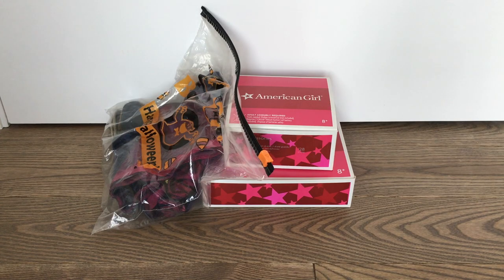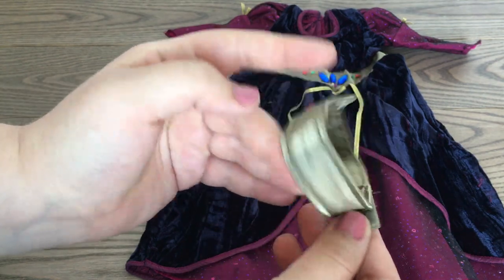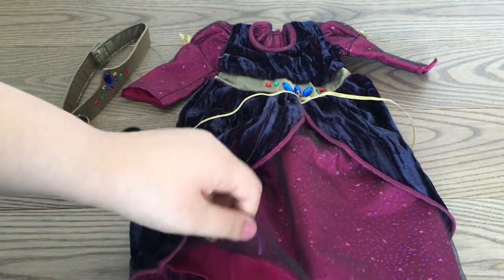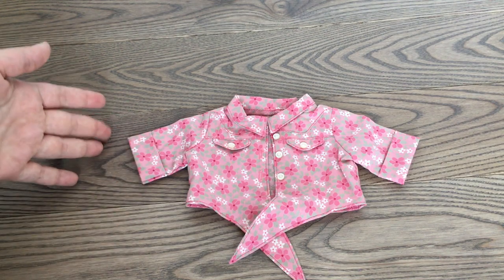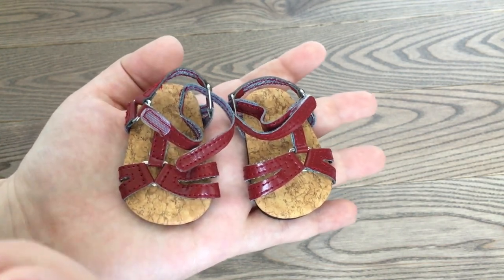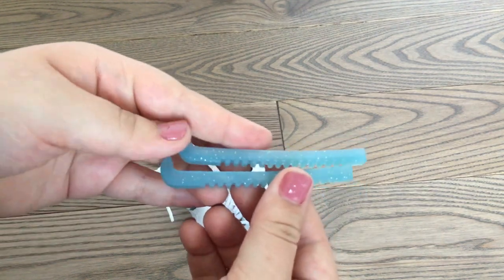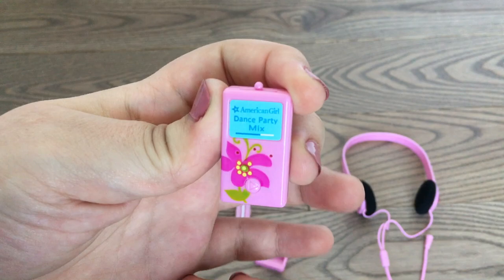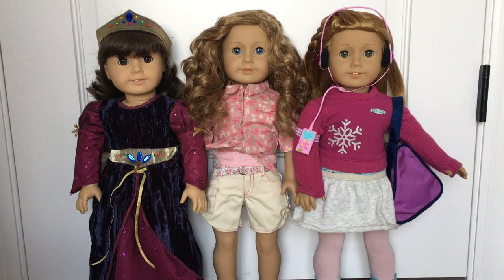American Girl Doll Haul! (Retired Items!)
In this video I open up some retired items from American Girl!

BiggestAGFanEVER
Manhattan, IL 60442

Link to AGTube Podcast Collab Channel!